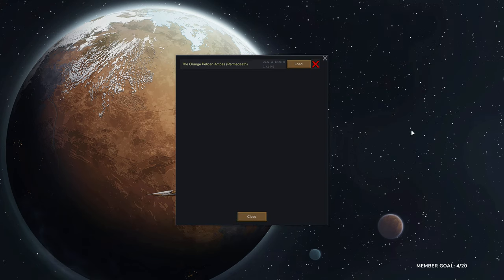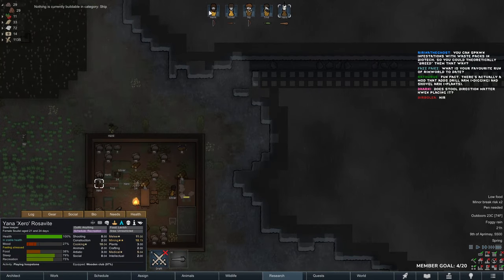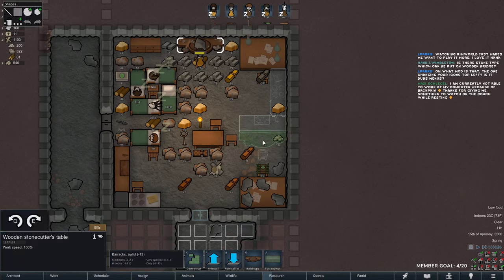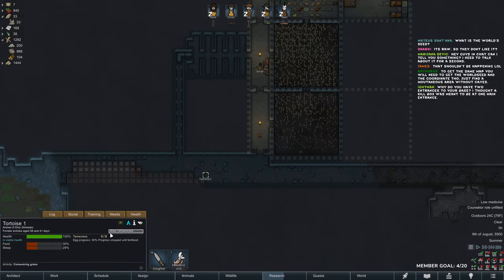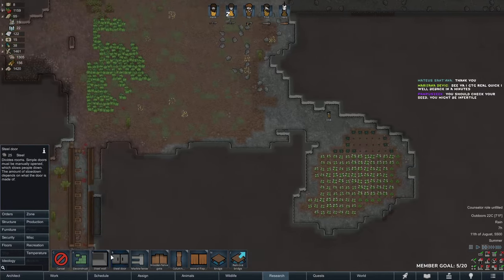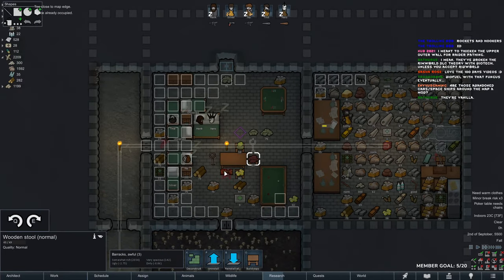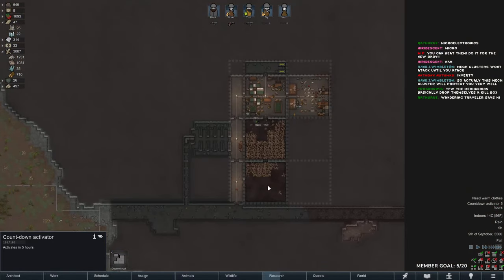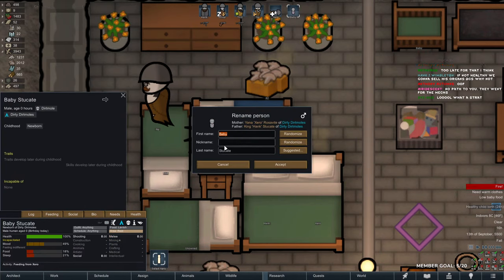Can I Survive Rimworld as a Dirtmole?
Can I Beat Rimworld as a Dirtmole? Starting on Naked Brutality, 500% Threat, Randy Random, Losing is Fun. Commitment mode. Dirtmoles are great at mining, melee damage, night vision and fastr wound healing. But have poor sight. Are sensitive to the sun and are slow runners

!mods, !run

 ↓ MODS ↓
▶ Harmony, Mod Manager, Self Dyeing, Designator Shapes, Fahrenheit or Celcius, Camera+, P-Music, Smart Speed, RimHUD, RandomPlus, Rocketman